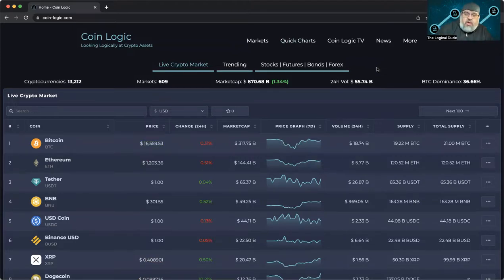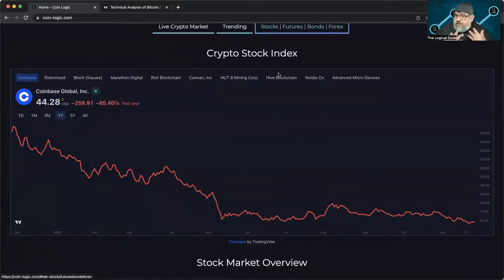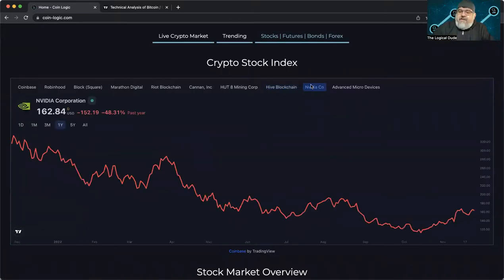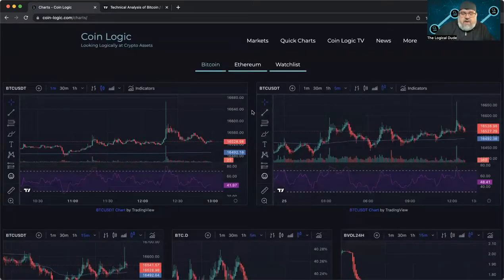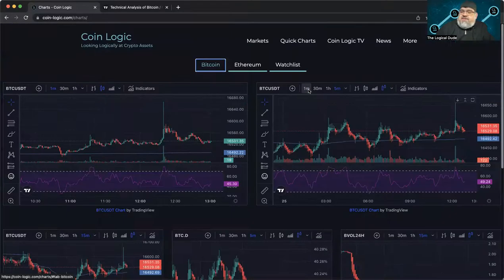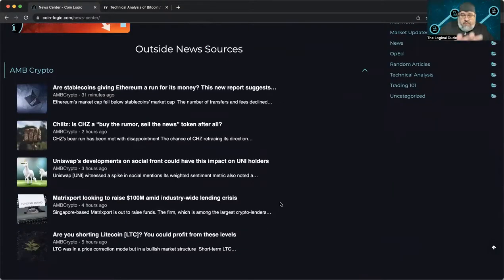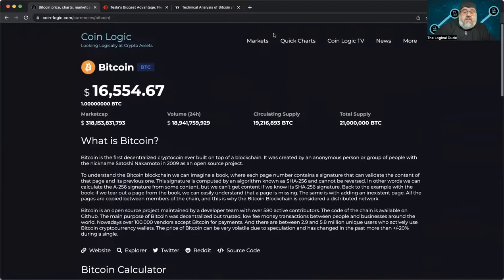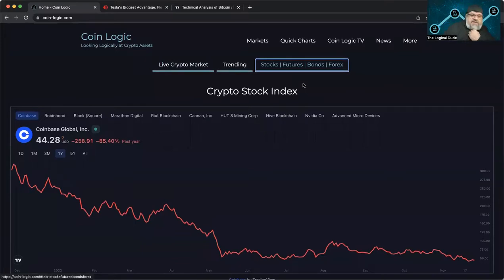Coin Logic Overview My All In One Crypto Research Site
Hello everyone, I wanted to do an updated overview video on my crypto and now stock and economic research site, [Coin Logic] I have been working hard on streamlining while still offering as much data as I can for you to use in your market research. This is a tool I actually built for my own use that I wanted to share with the world, think of it as another gift to the greater crypto community.

I hope that you find use out of the site, and please let me know any feedback or additions you would like to see!

Be Cool, Be Real, and always Abide!

### Support The Logical DAO

If you want to support the efforts of The Logical Dude and his projects that come out of The Logical Labs, you can support by purchasing a special NFT directly from the site using pHBD on Polygon! These funds are used to fuel the income engine in The Logical DAO

### The Logical Labs Projects
- Classifieds, NFTs, DEFI Pool, Online Retail
- Community for Entrepreneurs and All Around Hustlers
- Live crypto market data, news, and research
- Music NFTs, DAO, Downloads, and more
- DJ/Producer/Sound Engineer music and services

### Video Channels

View my channel on 3speak.tv! Video platfrom for a free speech society!

If you like what I am doing, please consider voting for my Hive Engine witness with your staked WORKERBEE!